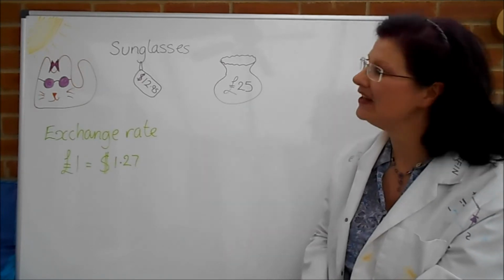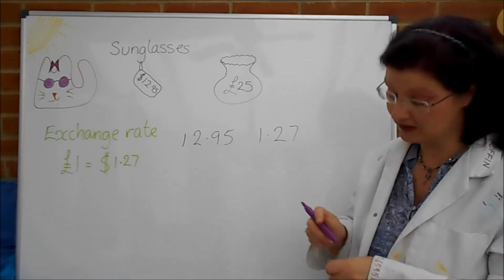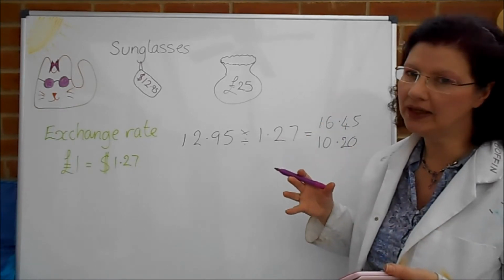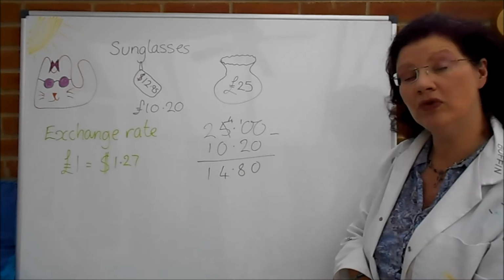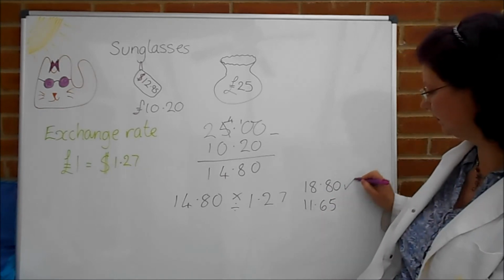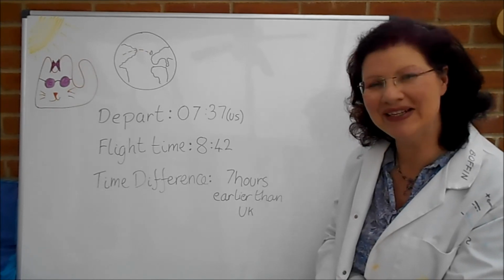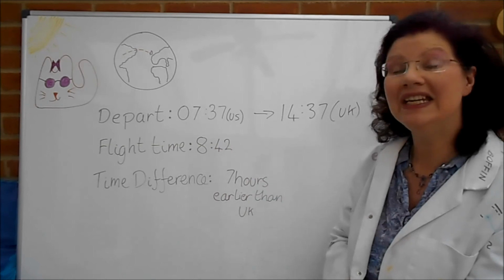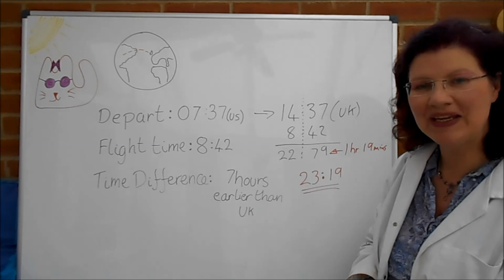GCSE 26 - Time, Exchange Rates - exam practice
Bathilda is on holiday! Help her to figure out the exchange rates and work out the journey times (with different time zone).